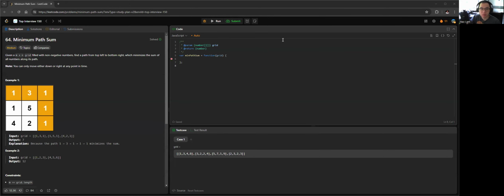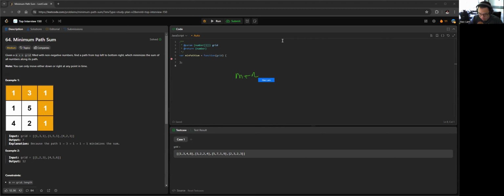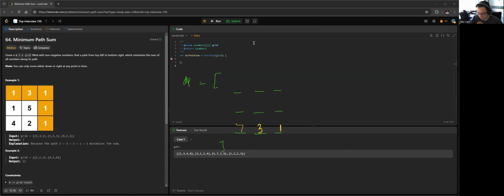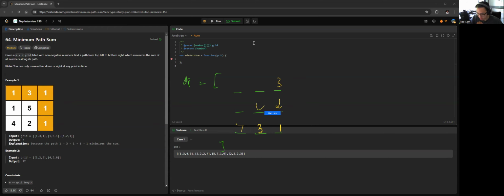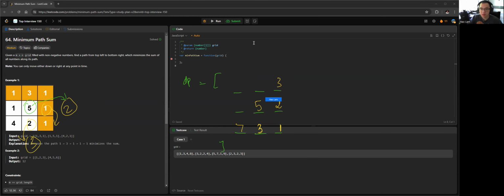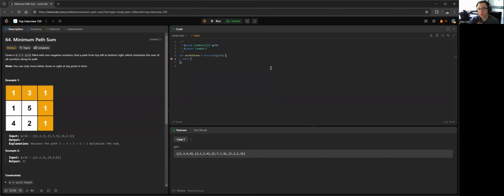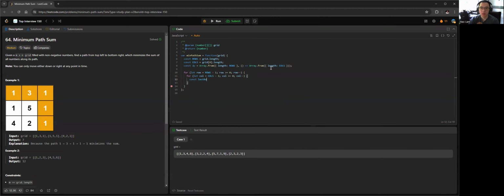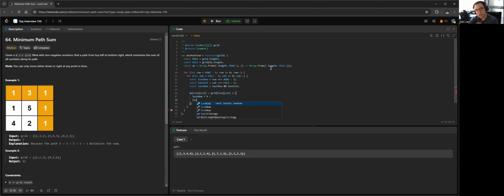Problem #64 - Minimum Path Sum